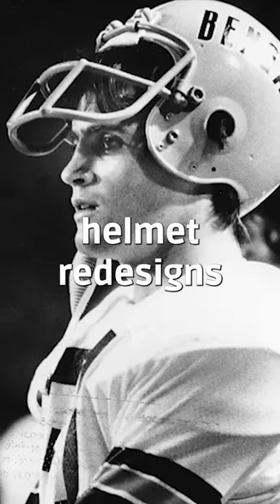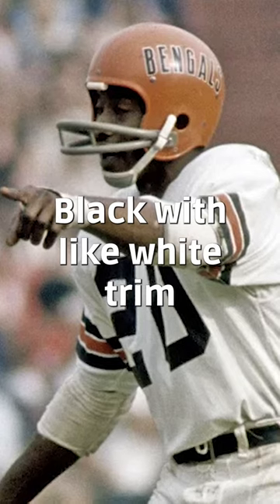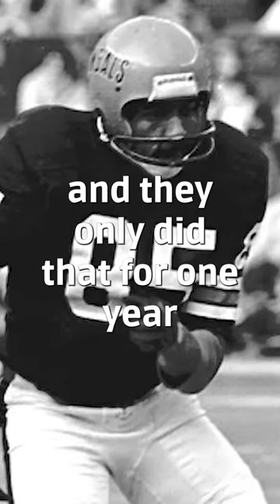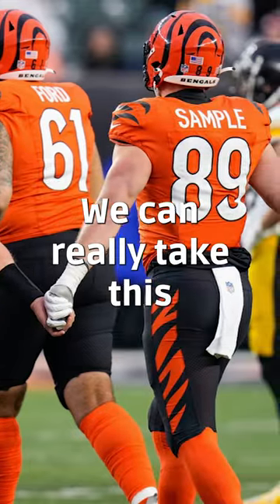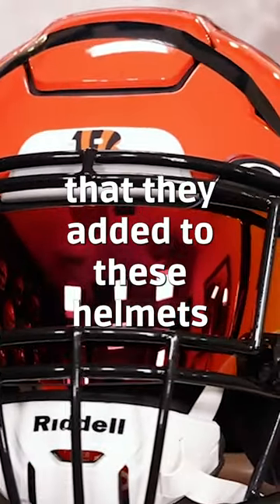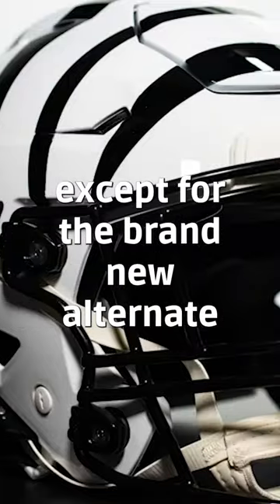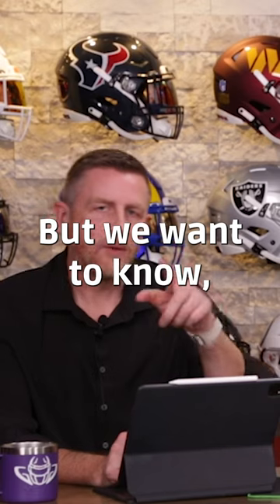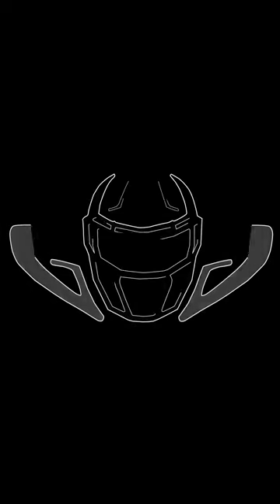Cincinnati Bengals Helmet History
Steve and Jay dive into the history of the various helmets worn by the Cincinnati Bengals. If you're a Bengals fan, a helmet nerd, or just want to learn something new, then stick around! We will be going over helmets from 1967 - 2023 for all 32 NFL teams, so keep an eye out for your favorite team. Let us know your favorite Bengals look in the comments.